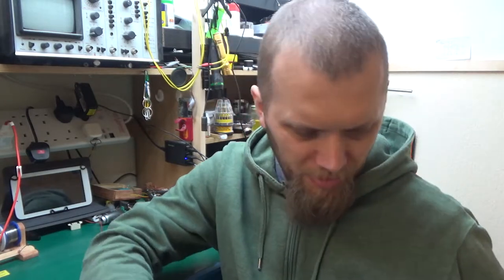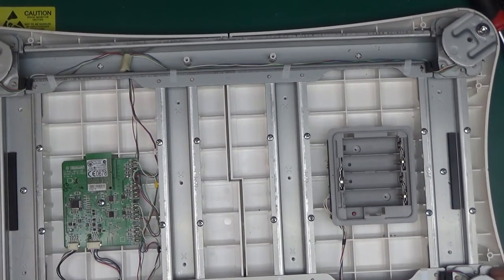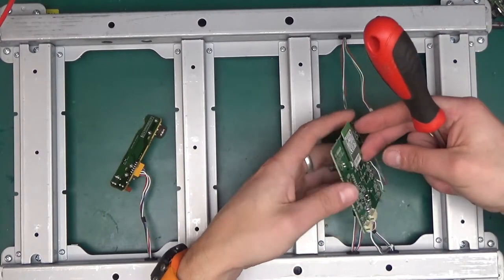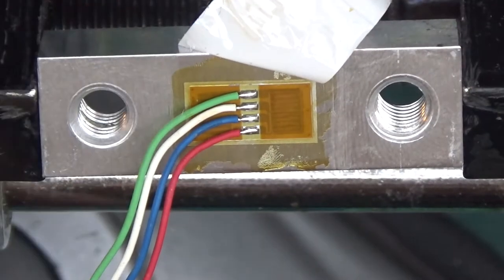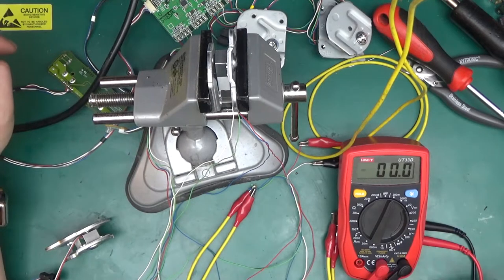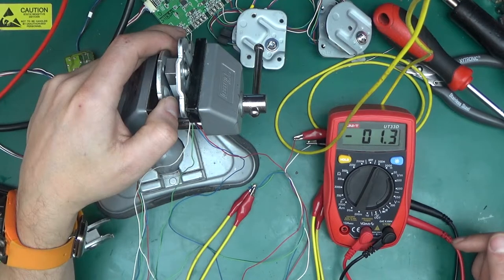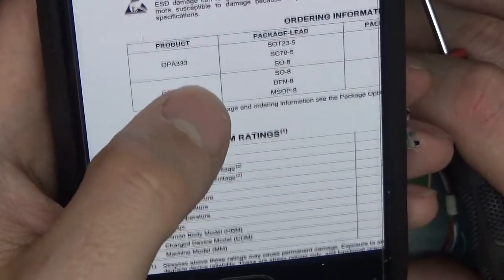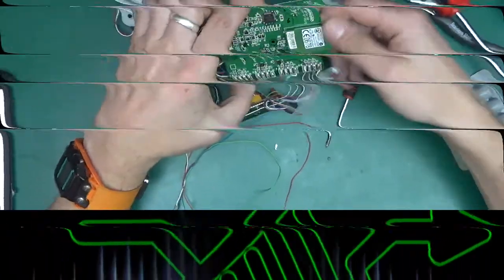Balance the wii load cells - one way teardown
A teardown of an old Wii balance board. Some cool load cells inside, potentially a useful component for future project. Amazing build quality for something that technically is a toy. Well done Nintendo ;)